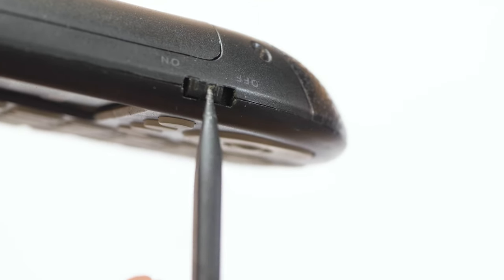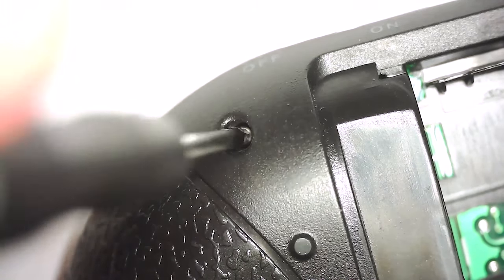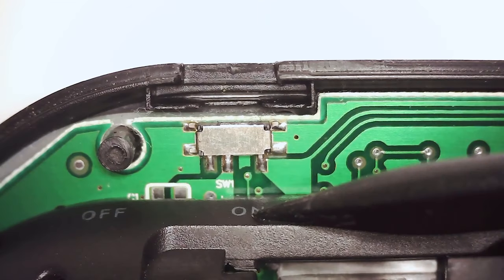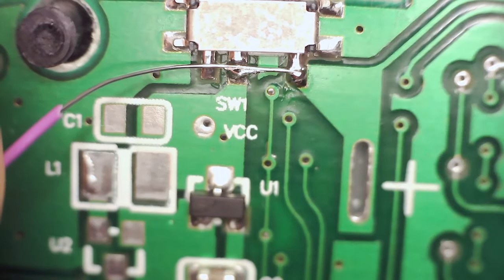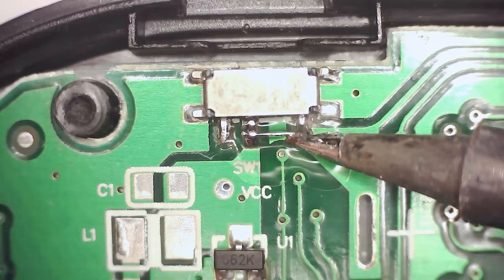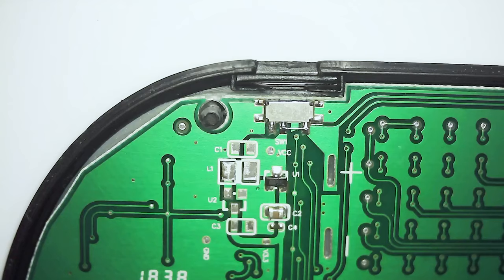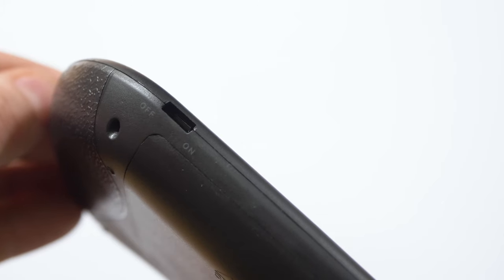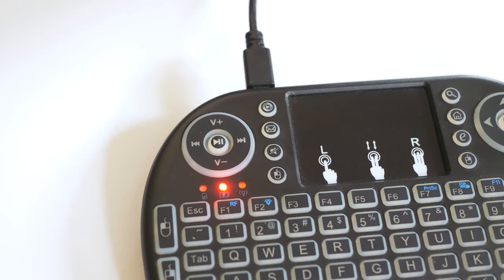Mini i8 wireless keyboard – broken power switch repair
Bypassing broken power switch with a jumper wire – no replacement parts needed. Battery life is still good because of automatic sleep mode.